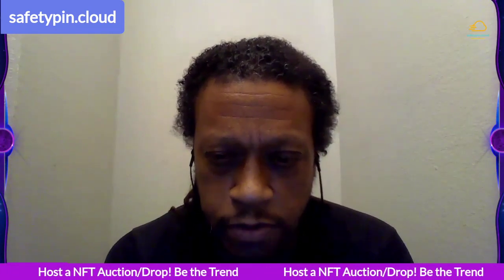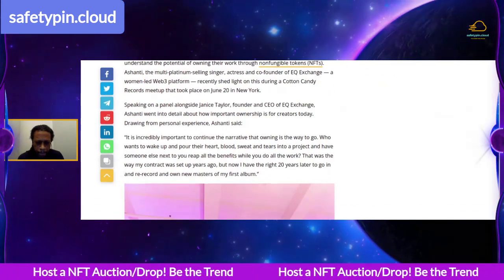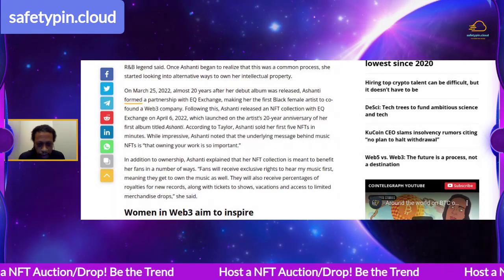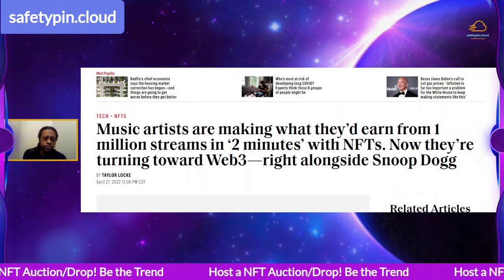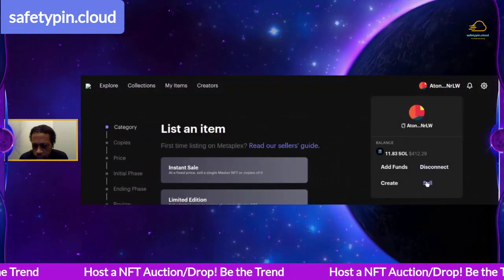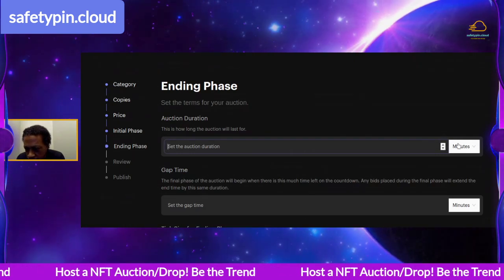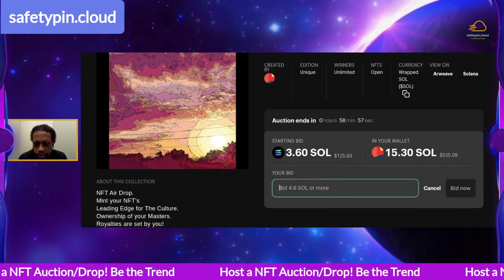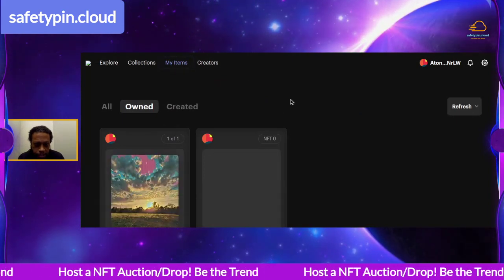NFT Auction: The Drop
Music artists are making what they’d earn from 1 million streams in ‘2 minutes’ with NFTs.
 Learn distrubuted decentralized data storage and mint nft's @